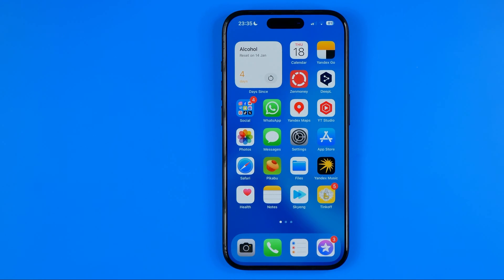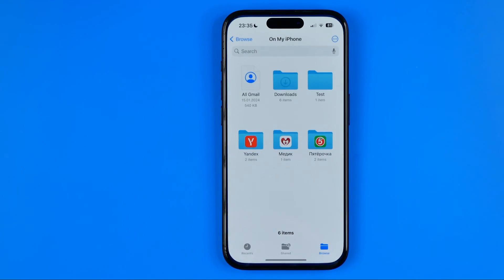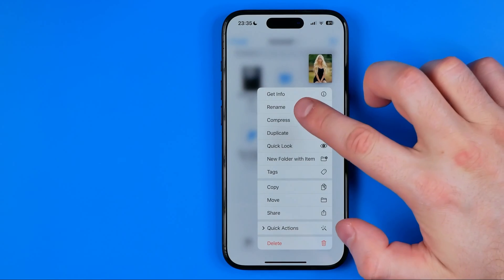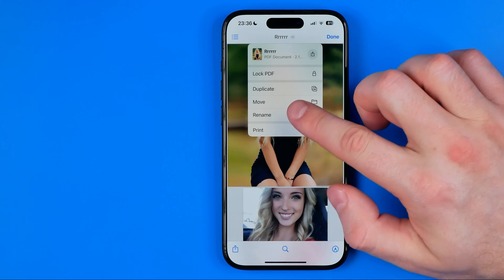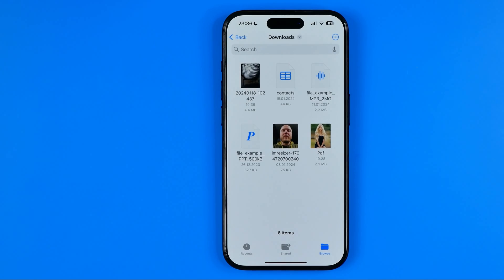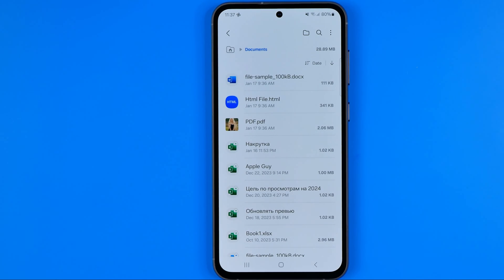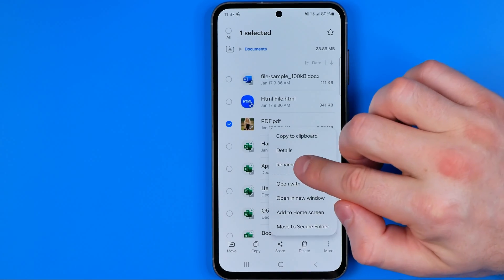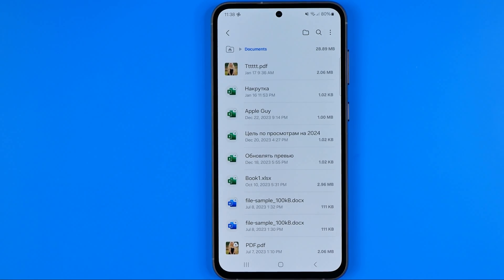How to Rename PDF File on Mobile (iPhone & Android)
If you are looking for a video about how to rename pdf file on mobile, here it is! In this video I will show you how to rename pdf file in mobile. Be sure to watch the video to the very end. You will learn how to edit pdf. That's easy and simple to do from your phone.